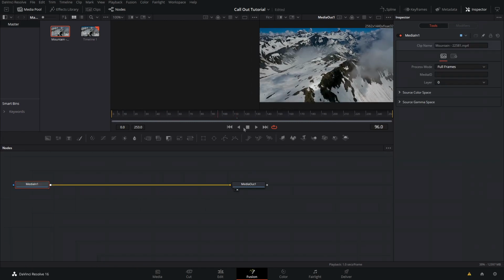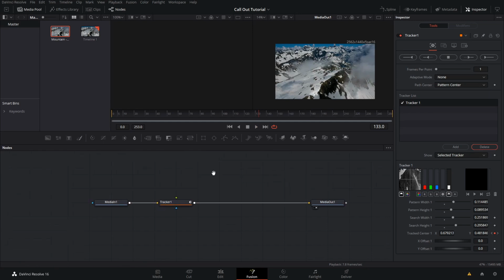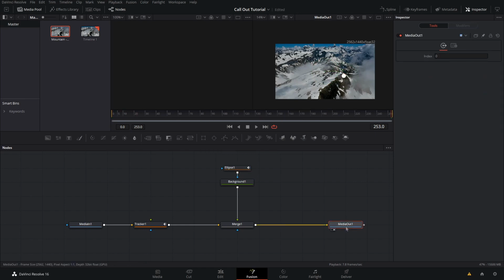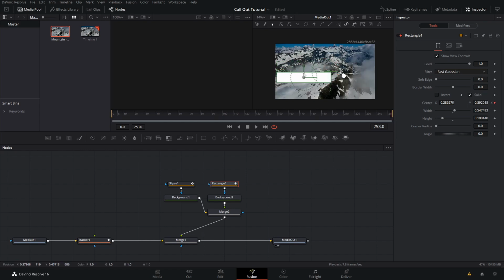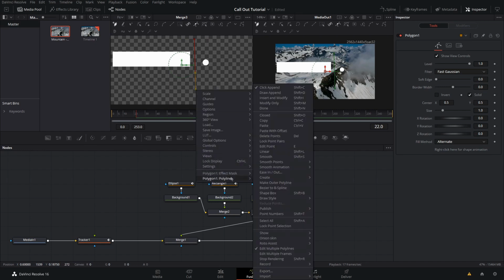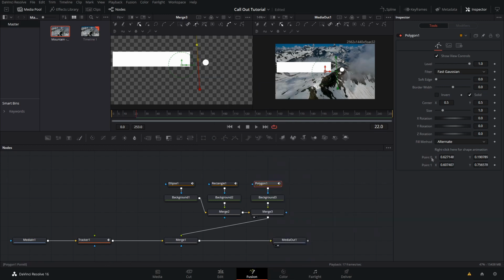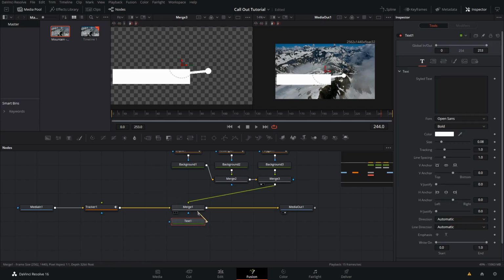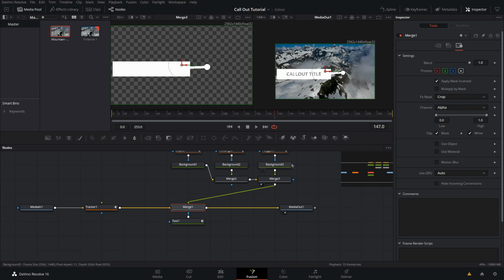Callout Attached to Trackers Tutorial | Davinci Resolve Tutorials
Learn how to have the callout title attached to 2 points and have a line automatically drawn between it.